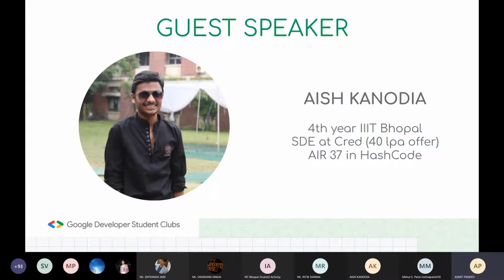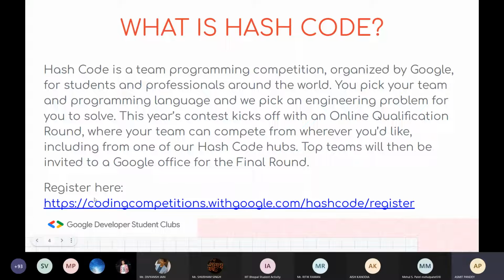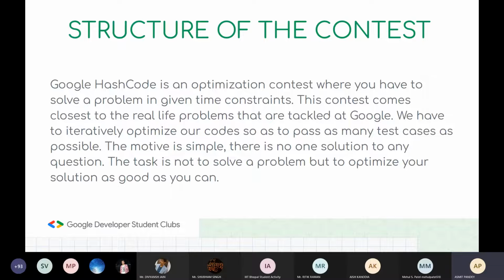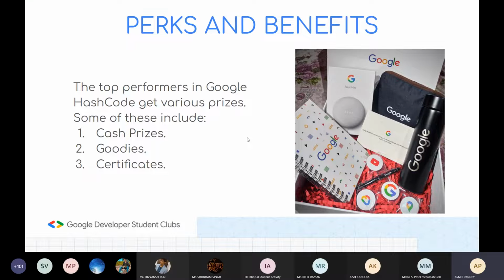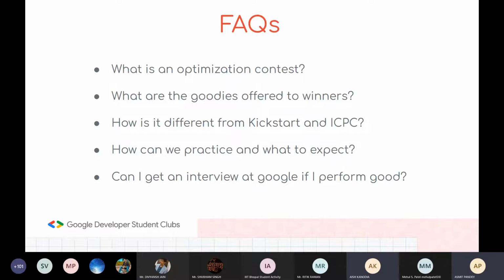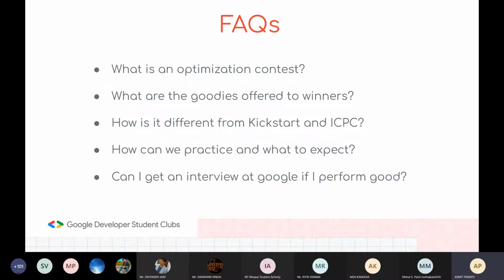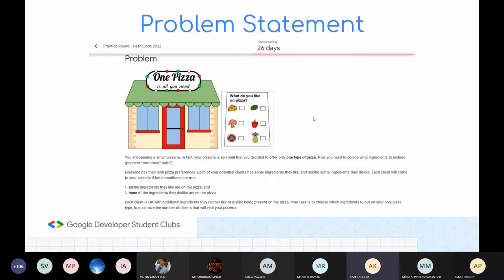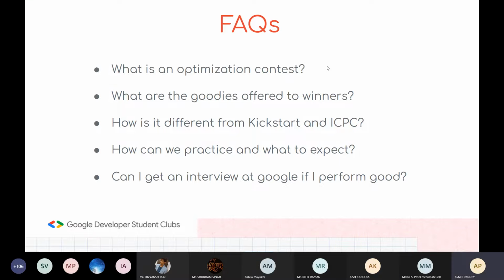Google Hascode Info Session ft. Aish and Asmit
An Overview of Google Hashcode 2022.
Topics Covered :
   What is Hashcode
   Eligibility
   Requirements
   Structure
   Timeline
   Perks and Benefits